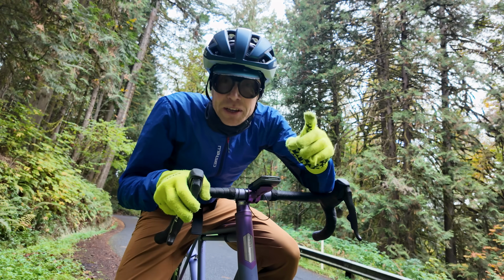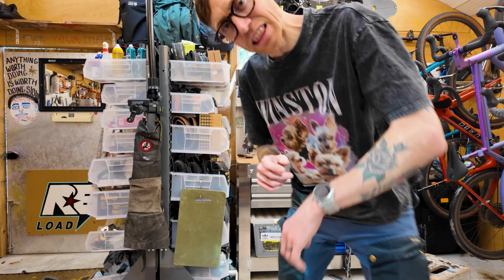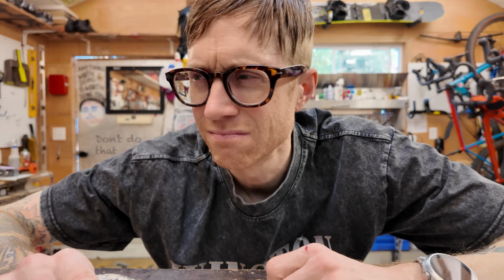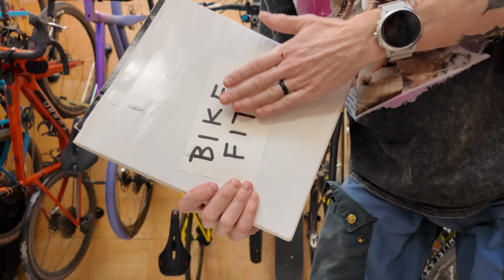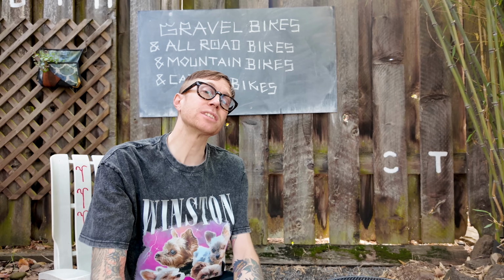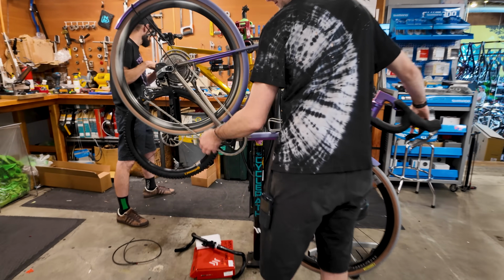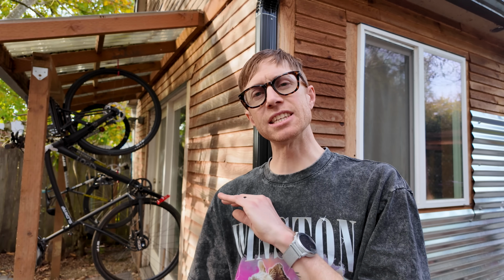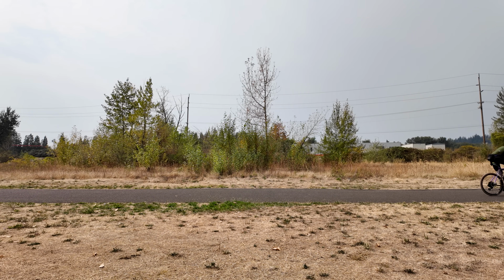What I Wish I Knew Before Getting a Custom Bike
Thinking about a custom bike? Don’t rush in—discover what really matters before you commit, and avoid the biggest mistakes most people make.
Injured due to bad drivers, poor roads, or failed products hit up
🔗Links to Everything👇

*Bicycle Law’s lawyers practice law through Coopers LLP, which has lawyers licensed in California, Oregon, and Washington State, and can affiliate with local counsel on bicycle cases across the country to make sure cyclists benefit from cycling-focused lawyers.

(Shopping here supports the channel at no cost to you!)

📺 New Episodes of Everything’s Been Done:
📡 EBD LIVE: 30 min before each weeks premiere:
 12:30pm PST / 3:30pm EST / 8:30PM GMT

-Host info -
Dustin Klein: Working Artist, Lifestyle Cyclist, Maker.
🤳Instagram (most active here between videos)

Building a custom bike can be overwhelming with endless decisions and the risk of costly mistakes. In this video, I’ll guide you through the process, from choosing the right builder to nailing the perfect bike fit.